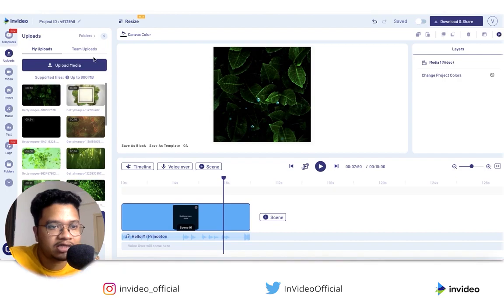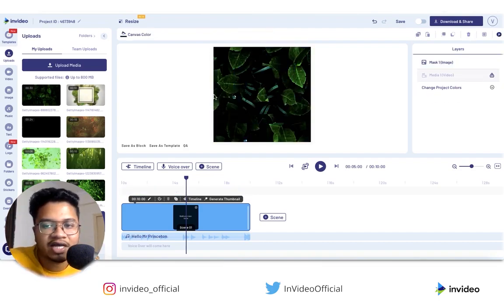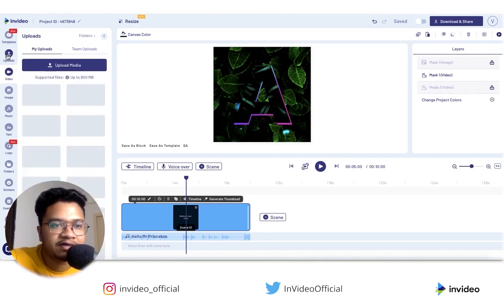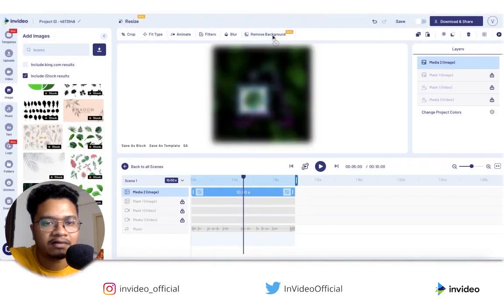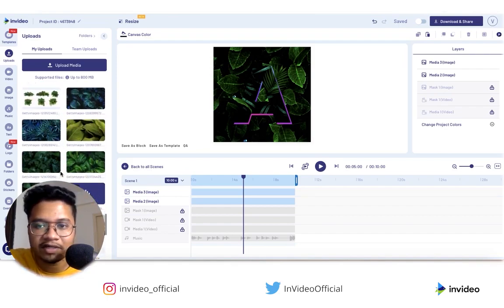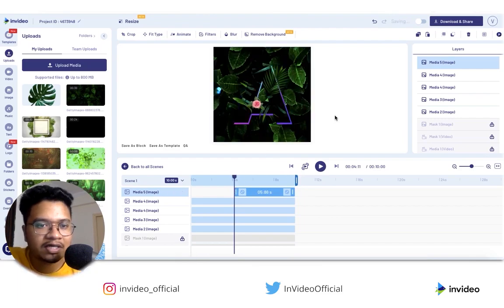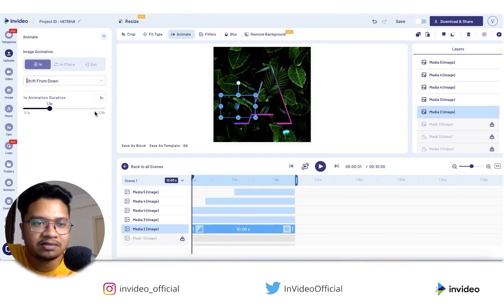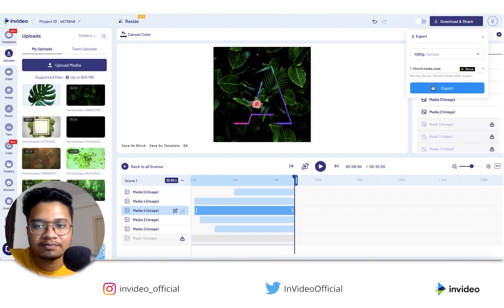InVideo... Everyday Experiments With InVideo! Epic Letter Art Video... InVideo Templates Tutorial